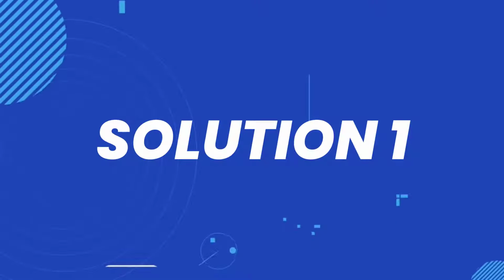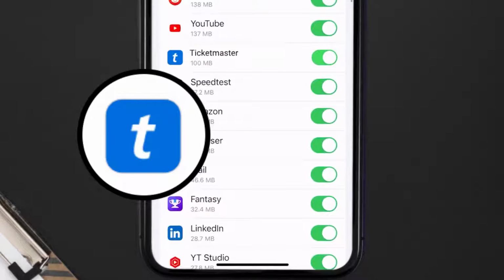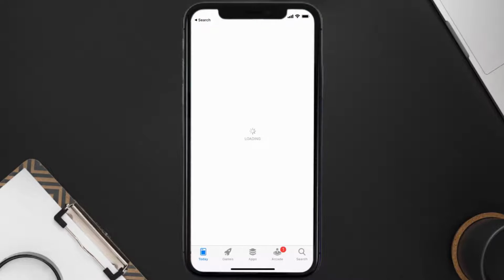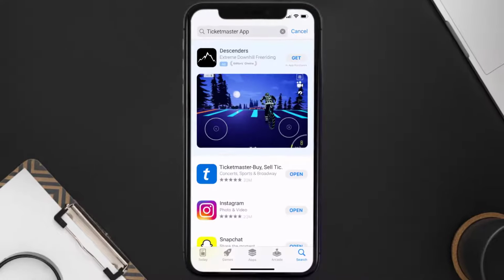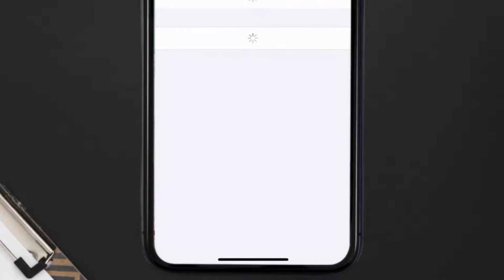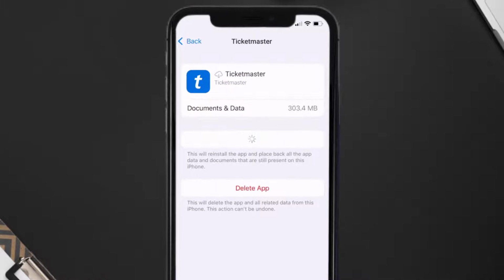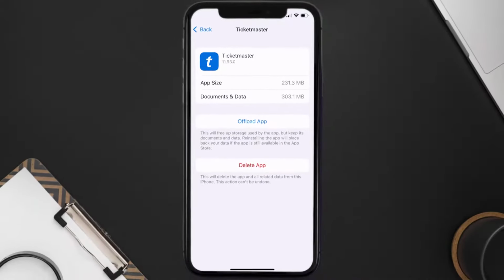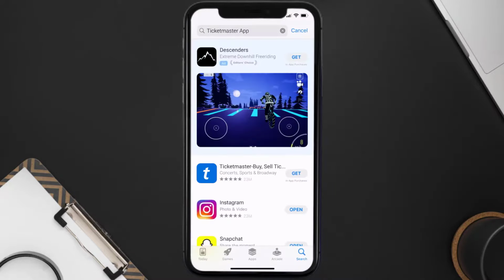Ticketmaster App Not Loading: How to Fix Ticketmaster App Not Loading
In this video, I'll show you How to Fix Ticketmaster App Not Loading. This is the easiest and fastest way to Fix Ticketmaster App Not Loading. Make sure you watch until the end of this video to find out How to Fix Ticketmaster App Not Loading on Android and iPhone. These methods work on Android as well as iOS 11, iOS 12, iOS 13, iOS 15 and iOS 16. Hope you enjoy!

Video Parts:
00:00 Intro: How to Fix Ticketmaster App Not Loading
00:07 1.Solution: Connect Ticketmaster App to Internet
00:28 2.Solution: Update Ticketmaster App
00:49 3.Solution: Clear Ticketmaster App cache files
01:17 4.Solution: Delete and Reinstall Ticketmaster App
01:41 Outro: Ending

Topics Covered:
Bytes Media
how to
Ticketmaster App Not Loading
How to Fix Ticketmaster App Not Loading
ticketmaster app stuck on loading screen
Ticketmaster App
Not Loading
Ticketmaster
App Not Loading
why app not loading
why are apps not loading on my phone
How to Fix Ticketmaster App
Fix Ticketmaster App